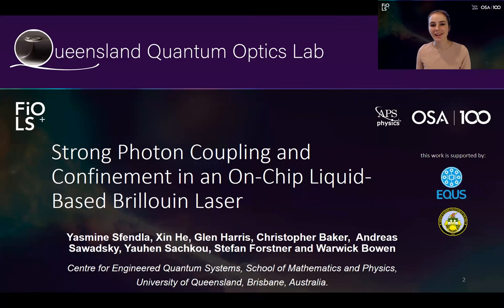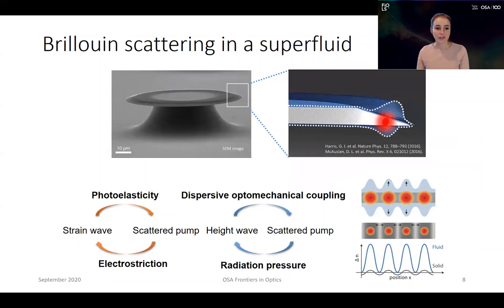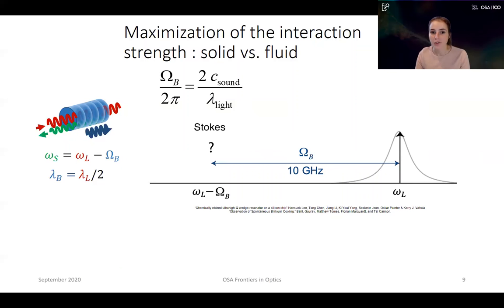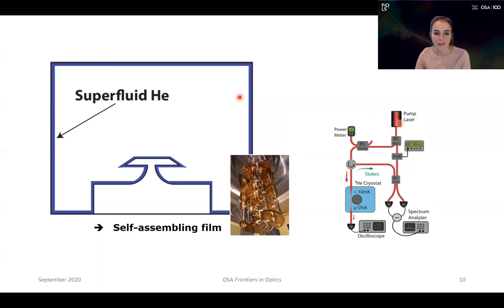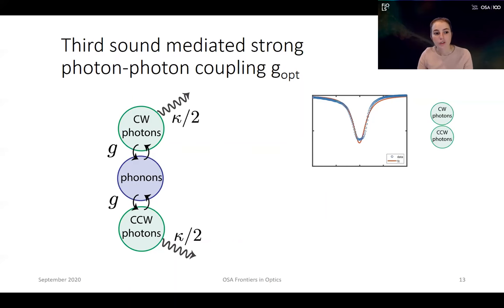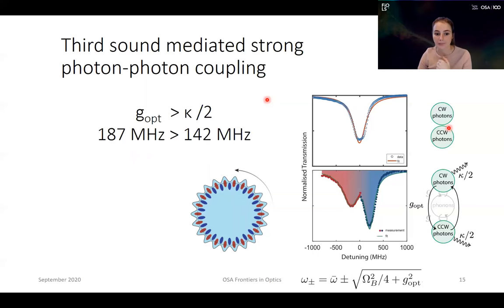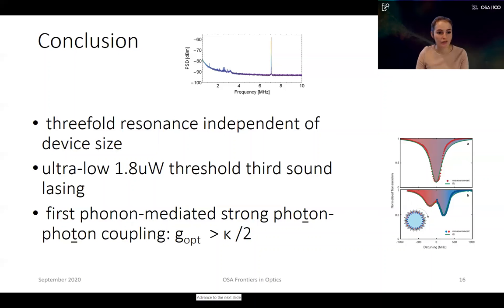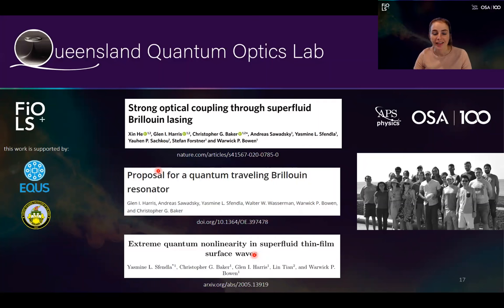Demonstration of Strong Optical Coupling | OSA FiO20 - Yasmine Sfendla (EQUS)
In this research at the Australian Research Council EQUS, photons counter-propagating in a silica microcavity exchange excitations at a rate faster than their decay rate, by scattering off superfluid surface oscillations. It's a step towards flexible on-chip phonon routing and quantum optomechanics in superfluid.
Publication: Strong optical coupling through superfluid Brillouin lasing, Nat. Phys.

OSA Frontiers in Optics 2020.